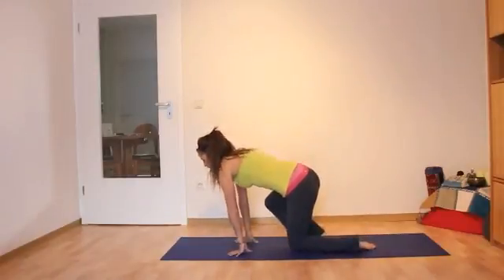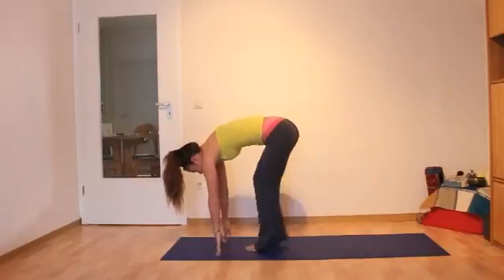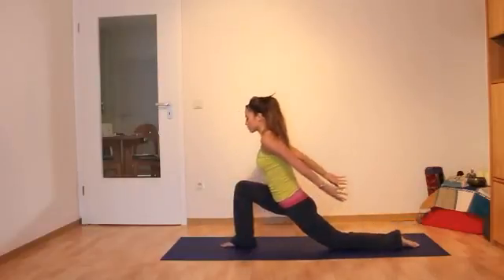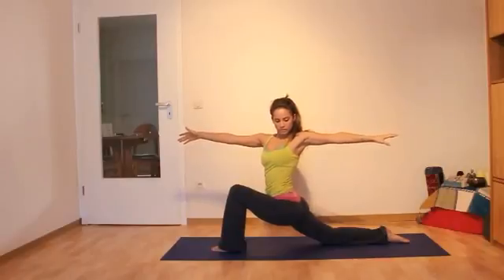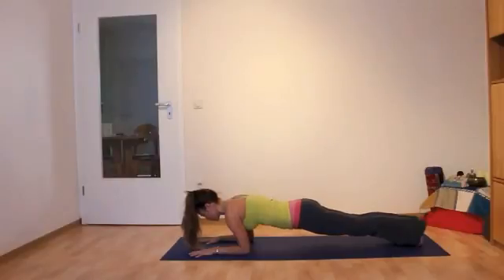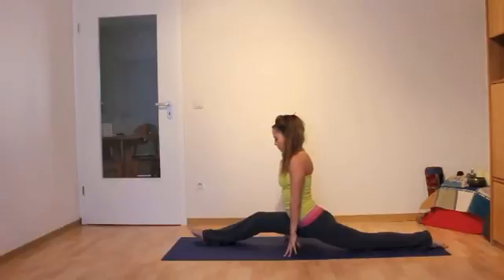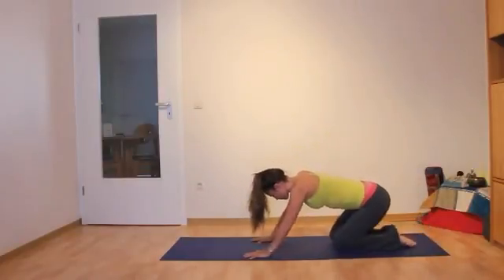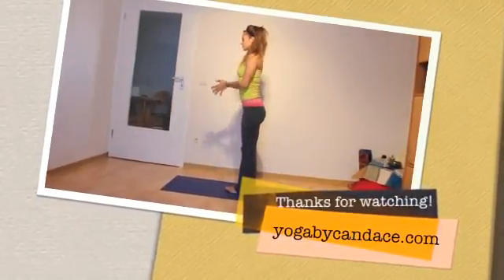Yoga Stretch - Yoga for the Holidays 1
Yoga Stretch -  Best if you go into this warmed up. Suitable for all levels. Take 15 minutes of your day to de-stress, unwind, and fall into this vinyasa flow that will get your heart pumping and quiet your mind.

And talk to us on twitter: @yogabycandace